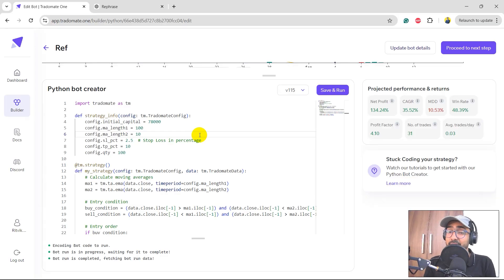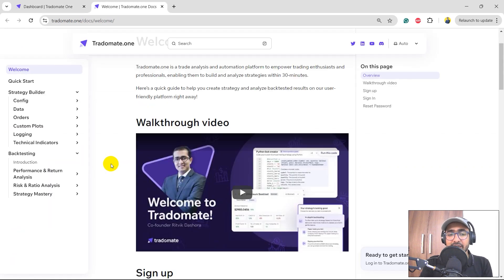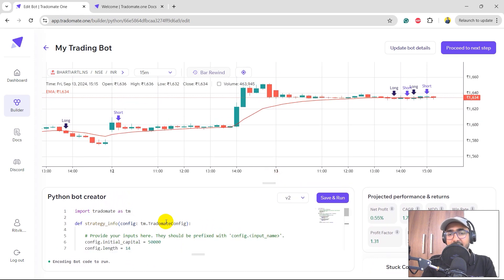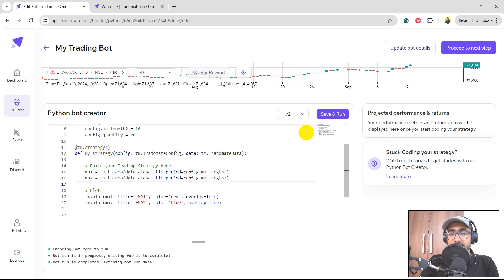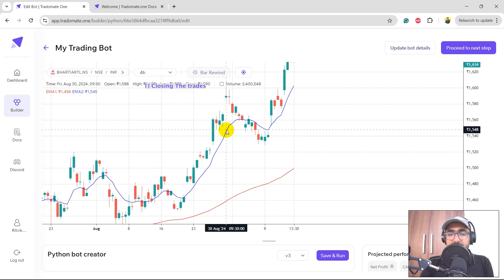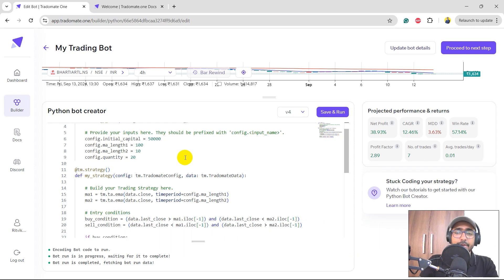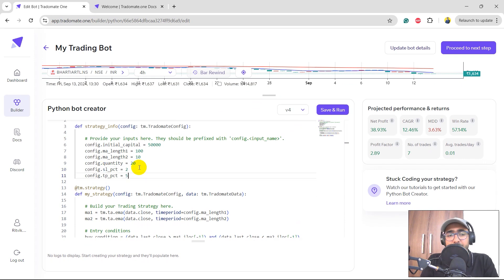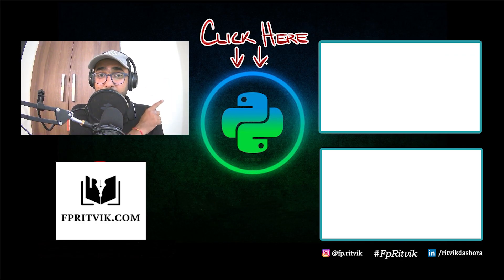Pullback Trading Felt IMPOSSIBLE Until I Built This Brilliant Python Trading Bot | Tradomate.one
I struggled with Pullback Trading until I made this Python Trading Bot. I used Tradomate.one & got some great results. enhances your trading strategies for free.

֎ ChatGPT Prompt to help you code Python Trading strategy at Tradomate.one

⌚ TimeStamps:
Introduction (0:00)
Last videos on Tradomate.one (1:00)
About Financial Programming with Ritvik (1:22)
Disclaimer (1:48)
About Tradomate.one (2:10)
Building Trading Strategy (3:12)
What is Pullback Trading Strategy (5:47)
Improving Trading Strategy I (7:10)
Improving Trading Strategy II (15:07)
Improving Trading Strategy III (16:18)
Final Results (16:48)
Next videos (17:14)
Outro (17:57)